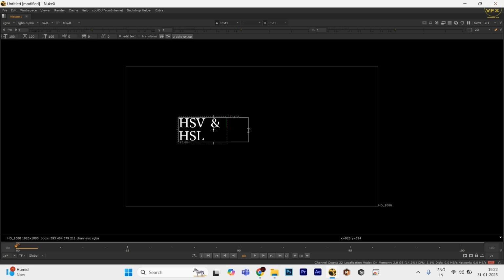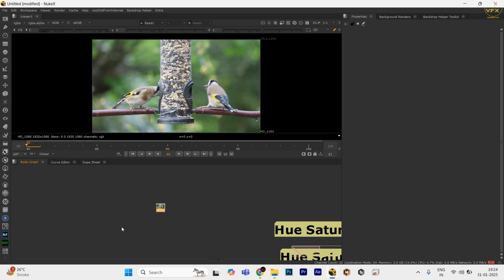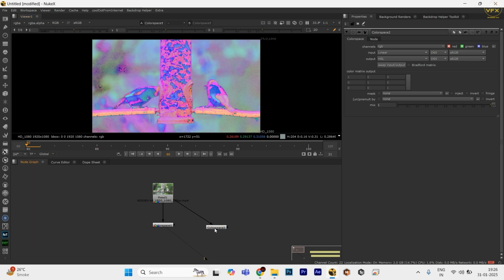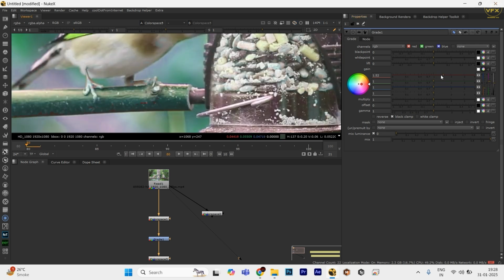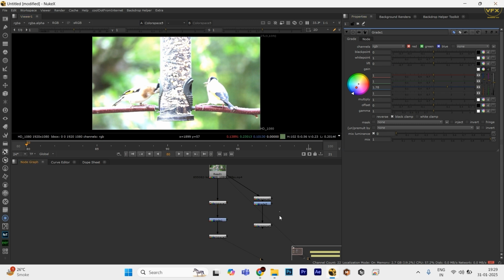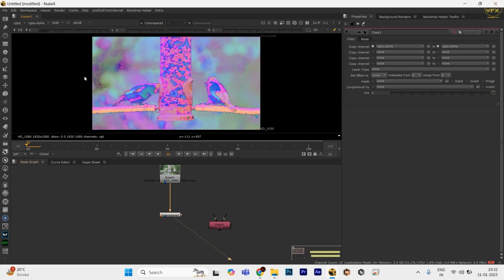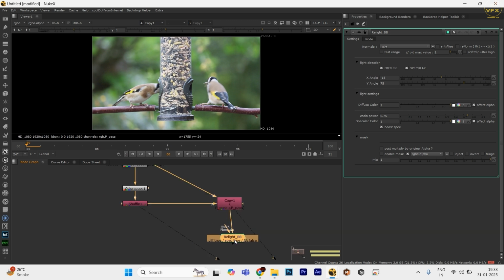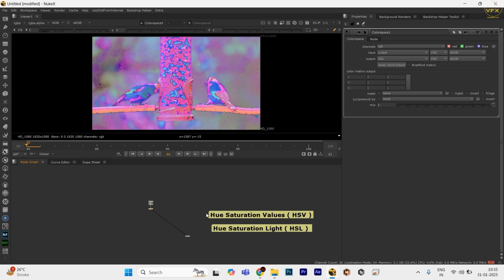How to HSV / HSL COLORSPACE in Nuke X for advance color grading | BAJRANGI VFX